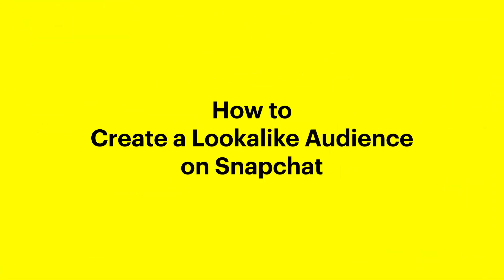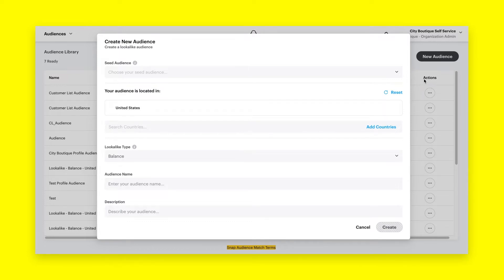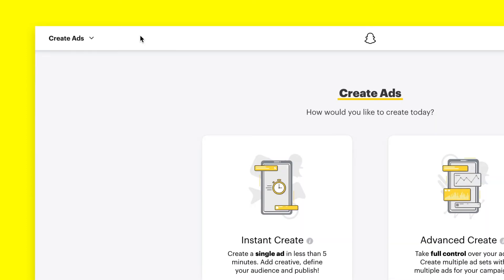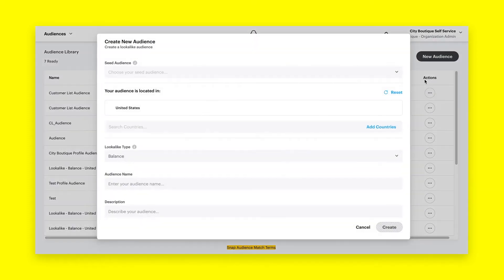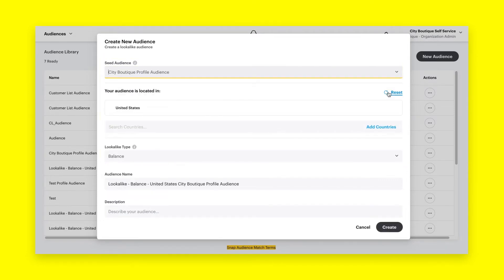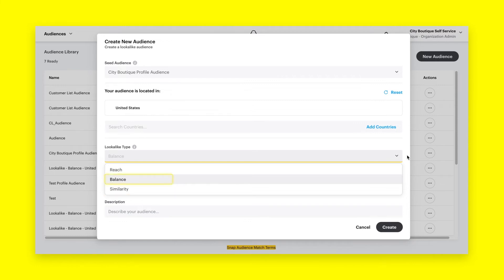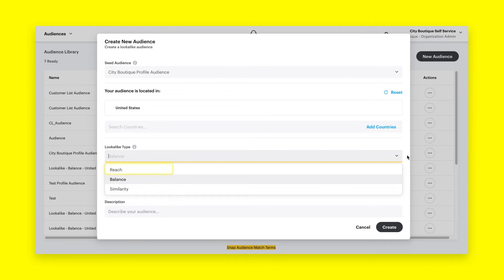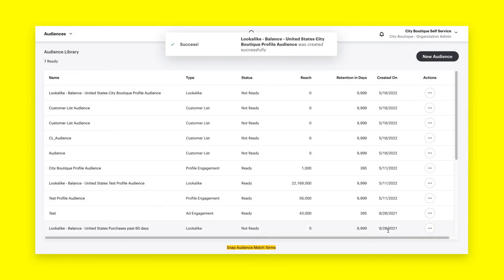How to Create a Lookalike Audience on Snapchat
Grow your audience with a lookalike audiences! 👀 Watch this tutorial to learn how to create a lookalike audience on Snapchat.

Grow your business with Snapchat:
Snapchat Ads and Public Profiles are made for every business, no matter the size or industry. Become a part of Snapchatters’ everyday conversations with full-screen digital ads, augmented reality Lenses, commercial ads, and more to inspire action from the people that matter most to your business.

Follow us for more Snapchat tips and tricks!